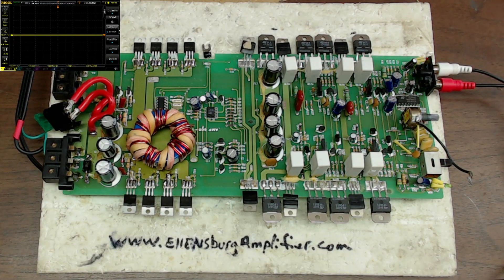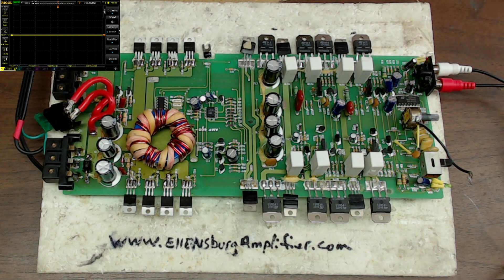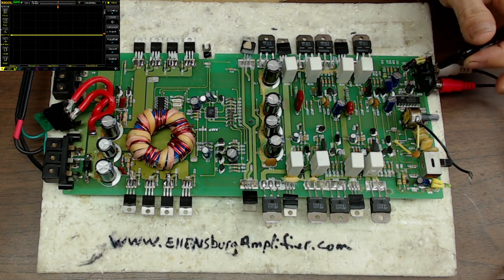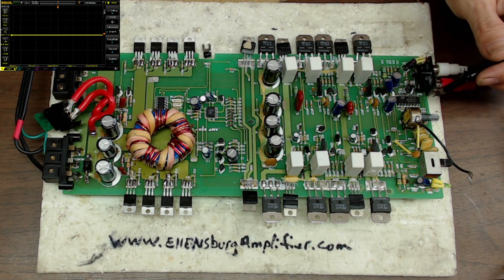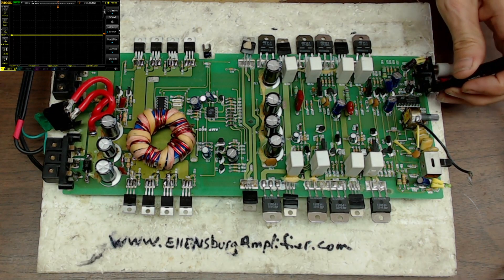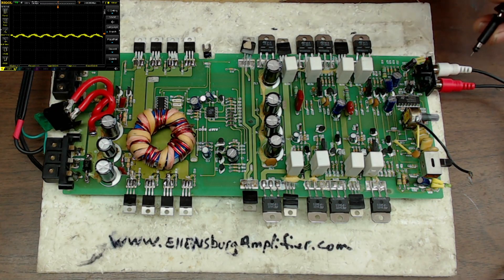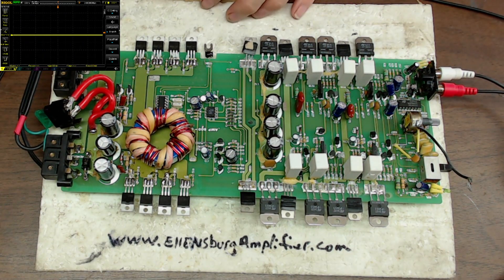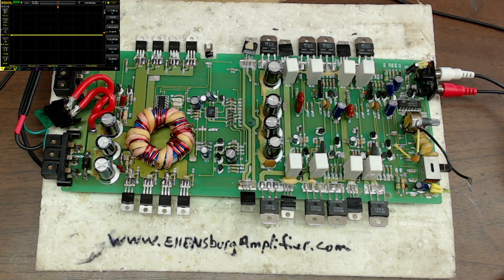Profile California A600XL Class AB Car Automotive Amplifier Repair Mod of Input Circuit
Hello all!
I finally got around to modifying the input circuit to this Profile California A600XL amplifier. This is now ready for today's head units and can be used with almost any head unit. Sure if you go up beyond 6 volts you may see increased chances of clipping but it is better than clipping at zero gain.